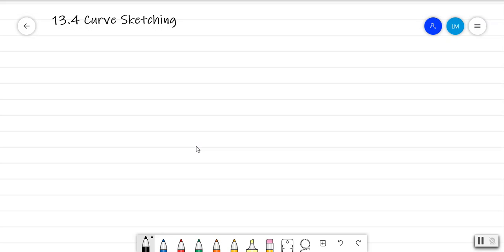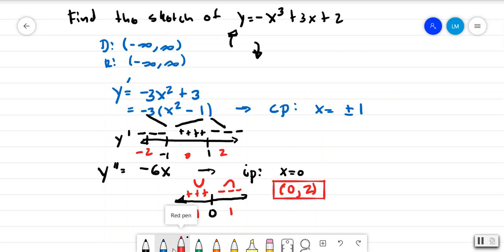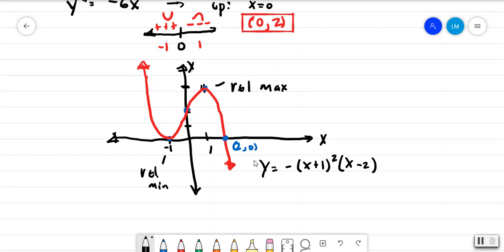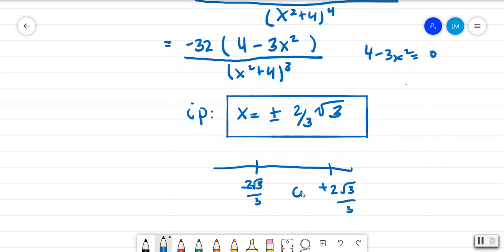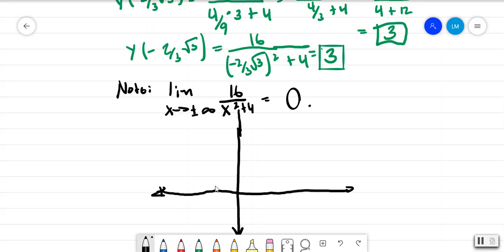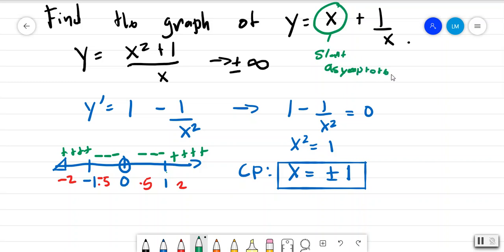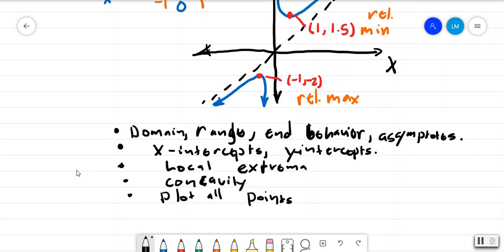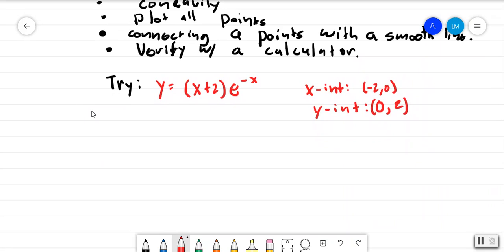13.4 Curve Sketching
Examples of finding the sketch of a graph using the first derivative and second derivative.